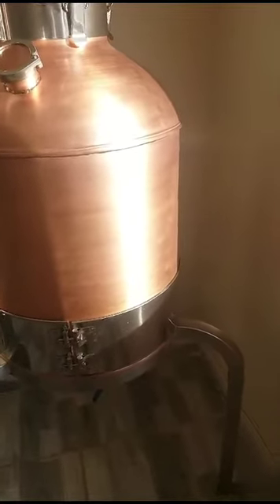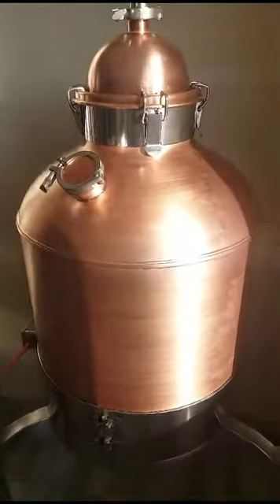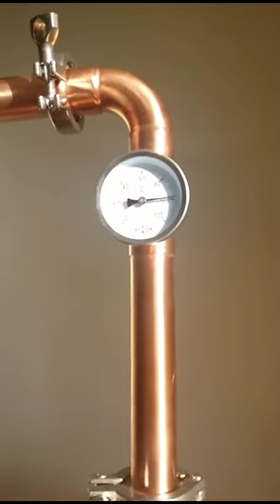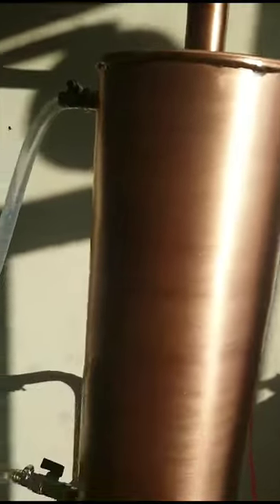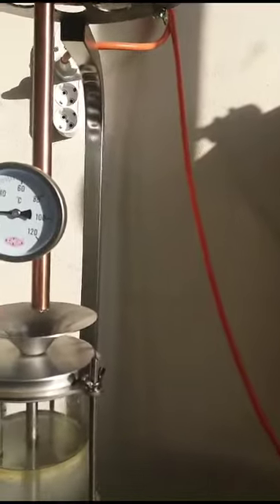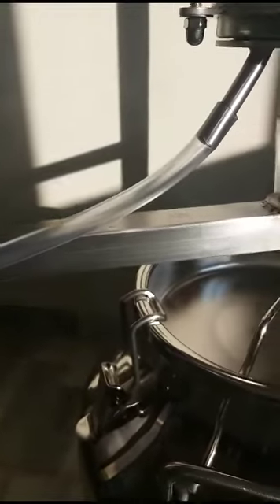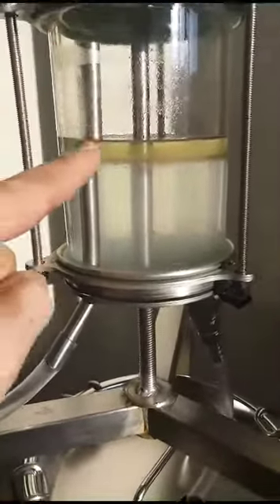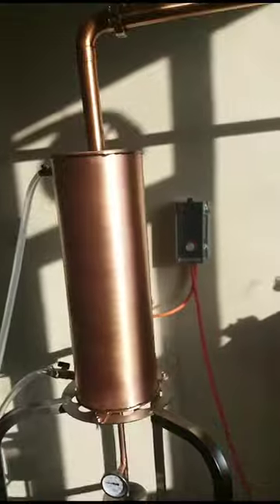Oil Distillation Machine